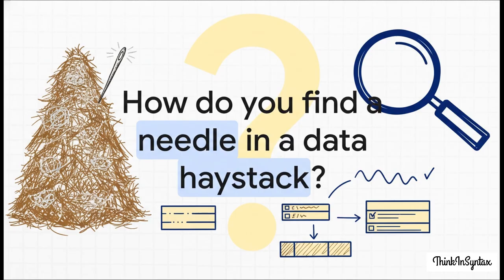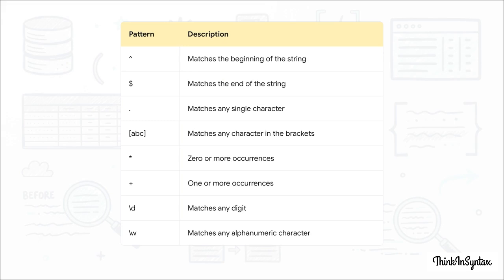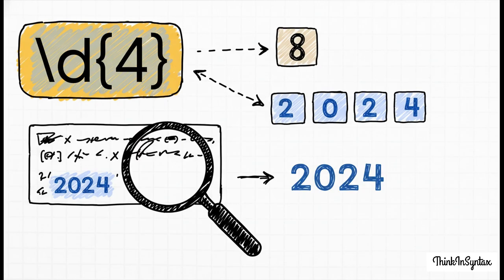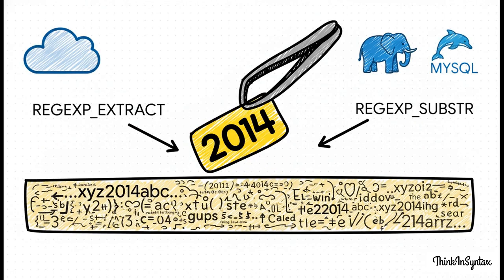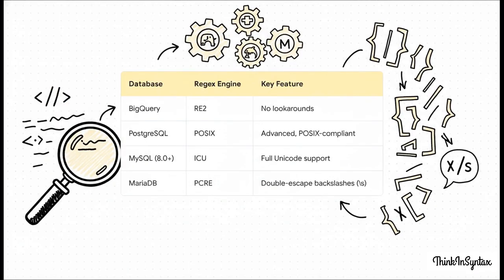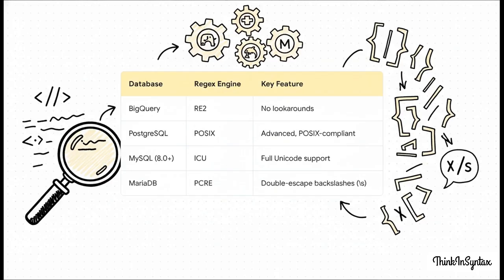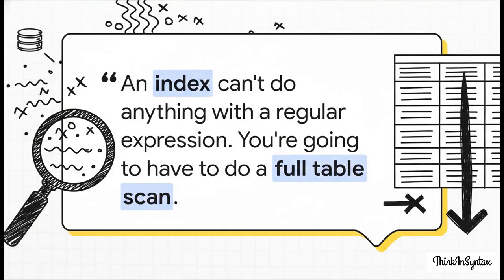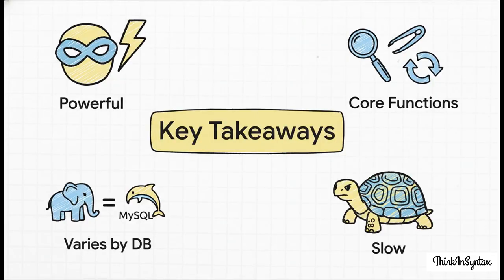Regex in SQL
regex learning interview quickfacts A quick insight into using regular expressions in databases—covering core concepts, basic syntax, common regex tools, and a comparison of power versus performance, including key differences across implementations.